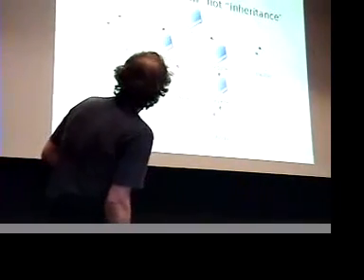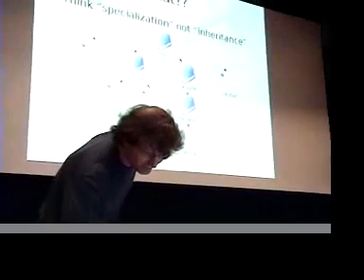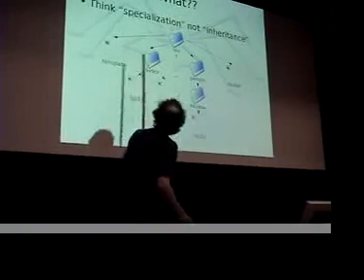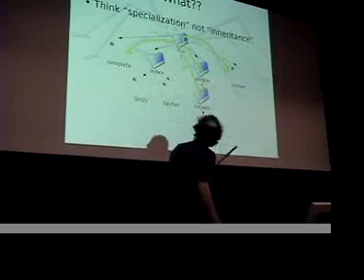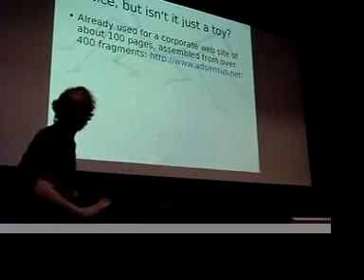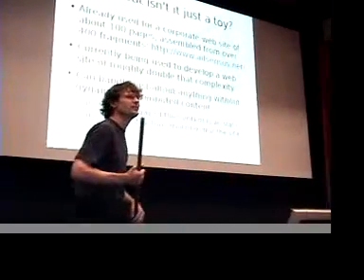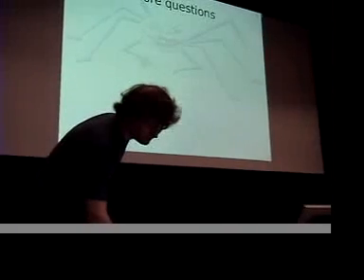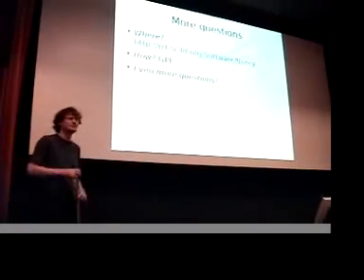Reuben Thomas presenting Nancy - simple website editor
Lua Workshop 2006 Venlo